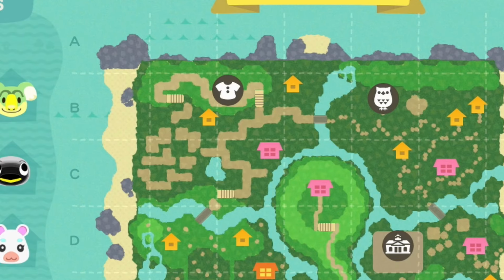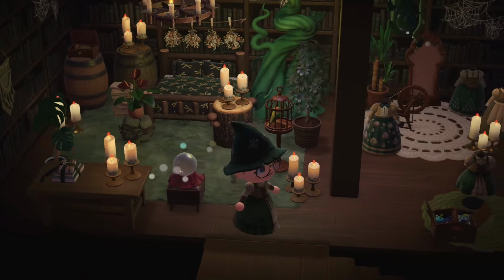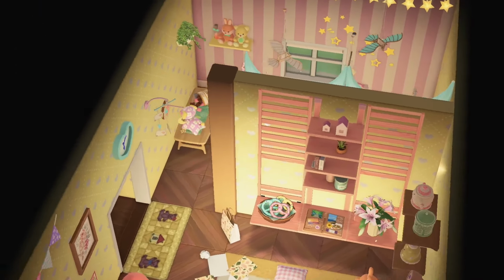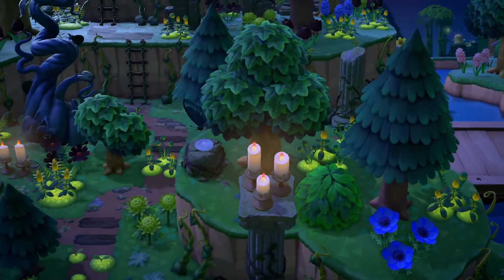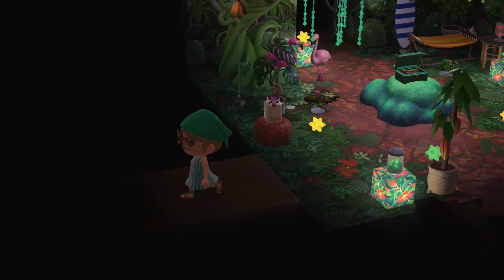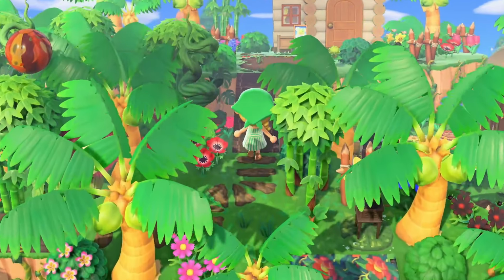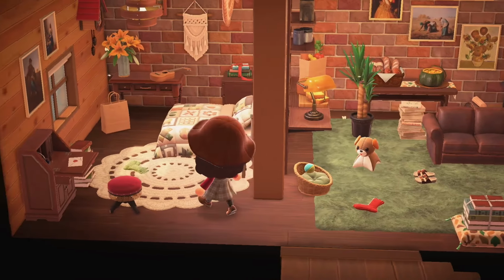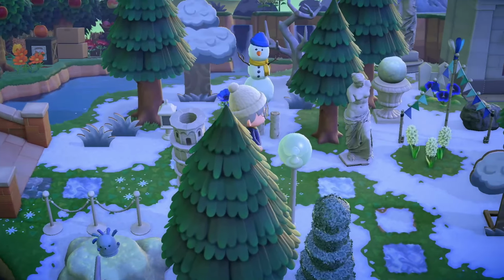MYSTICAL 4 SEASONS ISLAND TOUR (+ 5 decorated houses) | Animal Crossing: New Horizons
So excited to be sharing my 4 seasons island tour in Animal Crossing New Horizons with you all! There are 5 different sections in total: a witchy overgrown entrance, springcore with lots of flowers, tropical summer, fall filled with farms and a frosty winter forest! I hope you enjoy!

TIME STAMPS:
00:00 - Trailer, Flyover & Map
02:36 - Witch Entrance
07:27 - Springcore
14:56 - Tropical Summer
22:00 - Farmcore Fall
29:09 - Frosty Winter